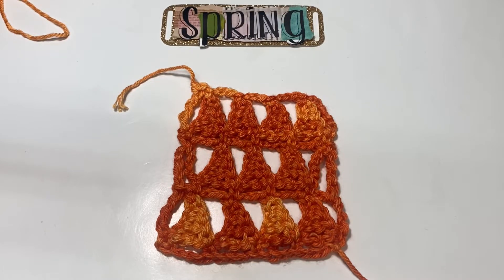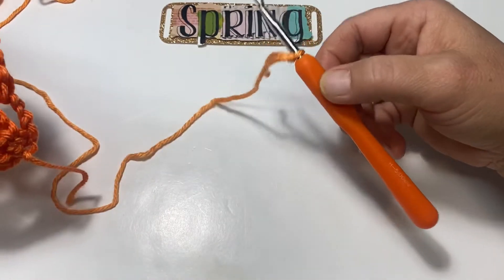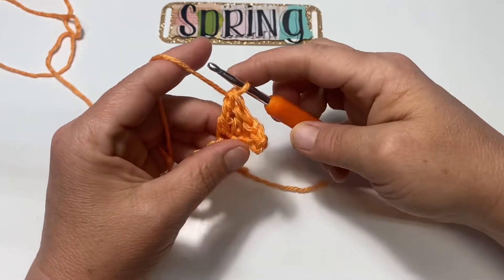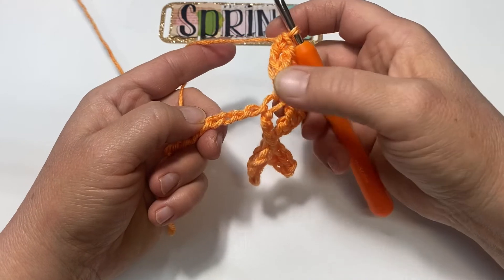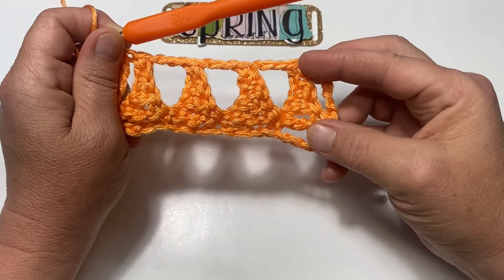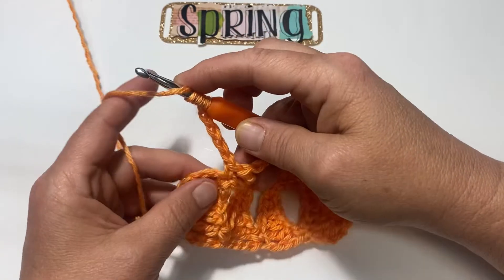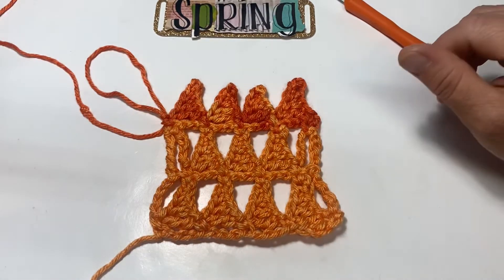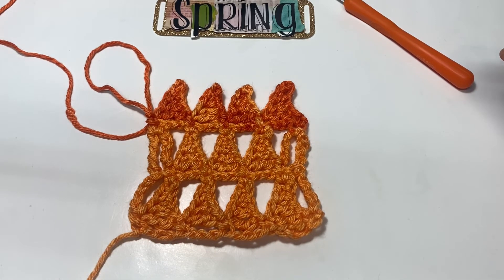Crochet : Easy Pyramid lace stitch ￼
100% of all donations will be applied to / and used for my YouTube channel. It will help with giveaways, shipping cost, products for reviews, & products for all future tutorials.